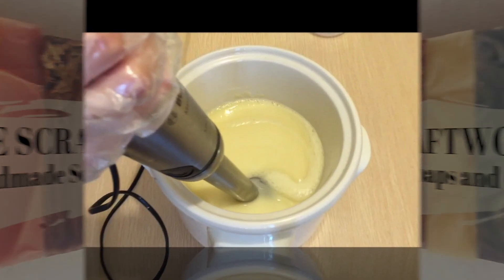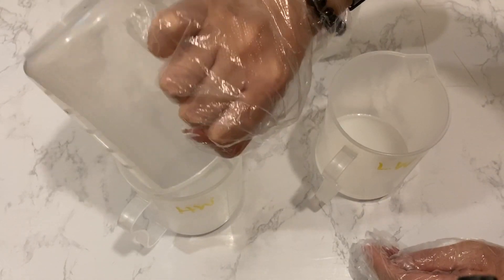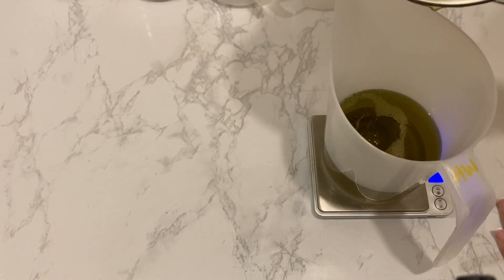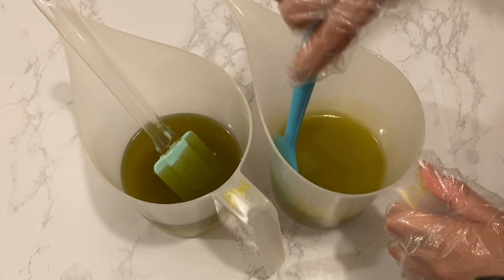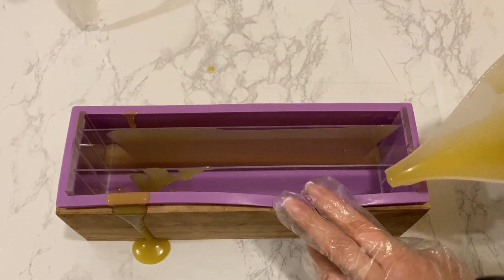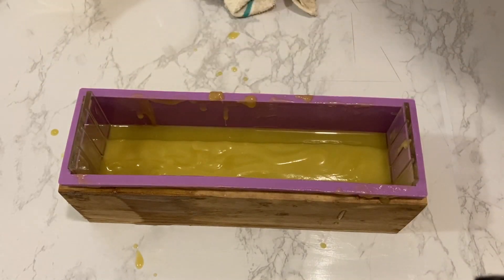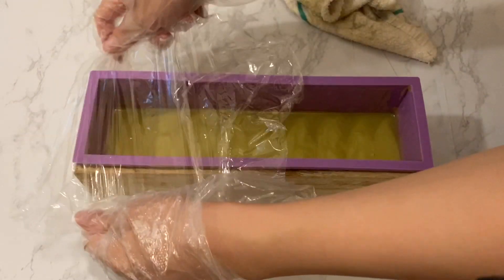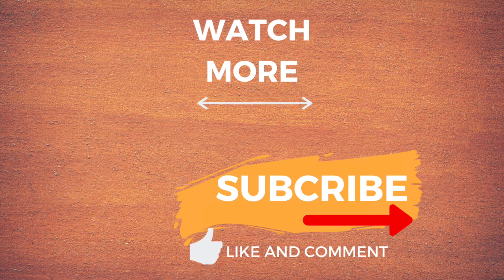Soap Challenge Club: Ghost Swirls(Oct 2020)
Soap making video for the Soap Challenge Club October 2020 - Ghost Swirls: Beginner Category making soap swirls by adjusting the lye solution concentration.

Ghost swirls were created by Auntie Clara from her soaping experiments and you can read more about her soaps
It is fascinating how contrasting design can be achieved without the addition of colours and the way soap makers play with their soaps! I have still got so much to learn from.

The colourants I used in this video were:
30% lye concentration - middle portion
45% lye concentration - outer portion
Essential oil blend: Peppermint and Patchouli

Time links to the video:
0:25 Mixing of lye solution
0:58 Adding essential oils
1:05 Splitting the masterbatch
1:13 Adding lye solution to the oils
1:48 Pouring of the soap
2:32 Removing of the dividers
2:50 Swirling of the soap
3:18 Covering and insulating of the soap
3:31 Finished photos

It is really weird how I was expecting the opposite results were the middle portion will be more translucent while the outer portion would be more opaque. It turned out the other way around probably because I have only used a half batch and the outer portion was insulated with the wooden mould OR both portion actually went through gel phase? I am still so new with soap making and this is a great learning opportunity.

Thank you Amy for organising such a challenge again.For more information about the Soap Challenge Club